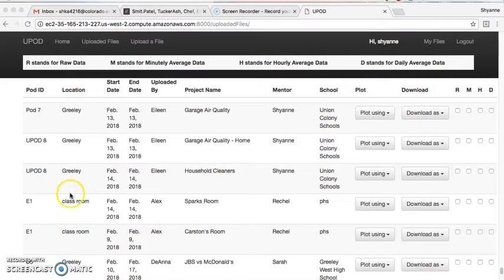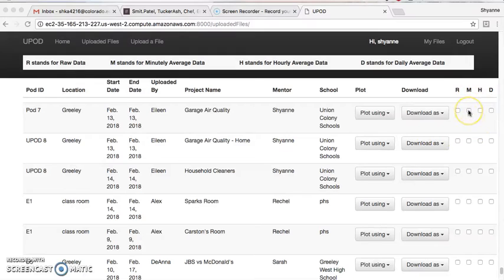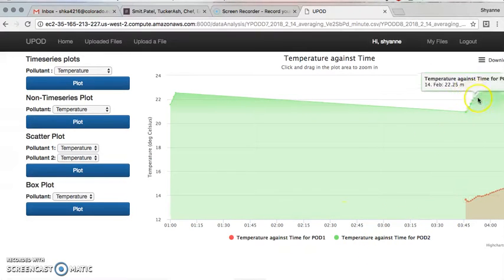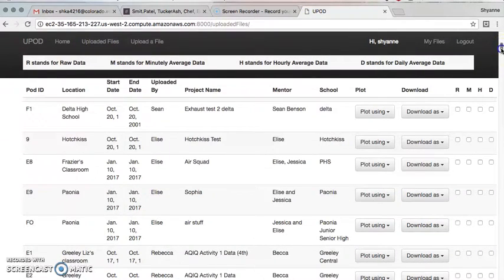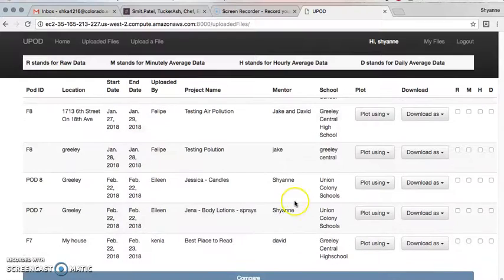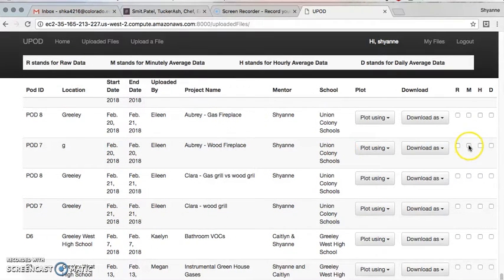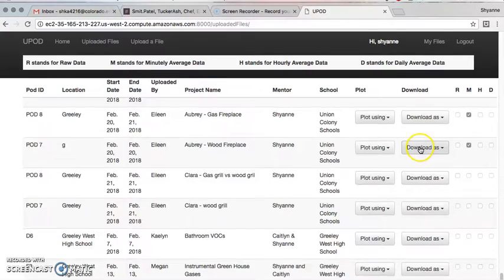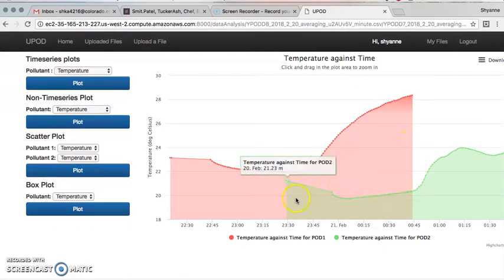Compare two Y-Pods